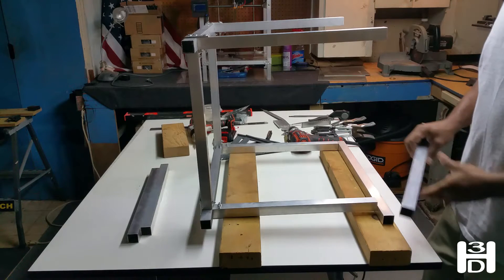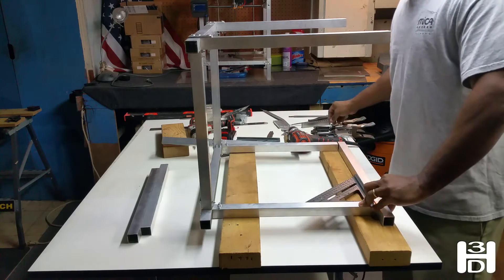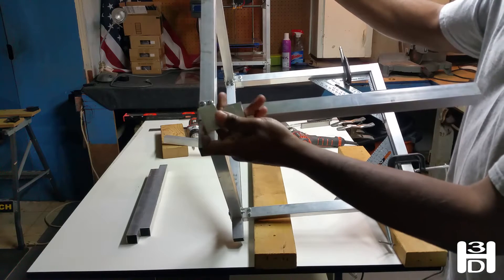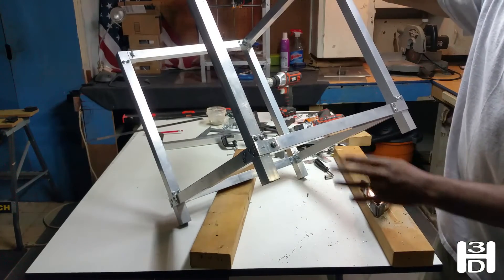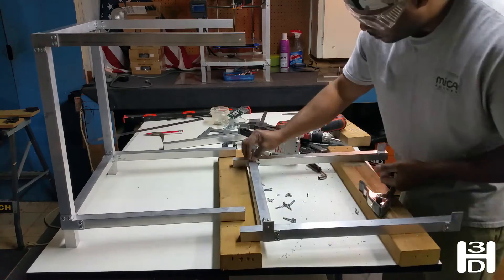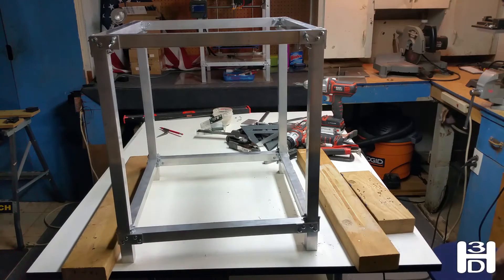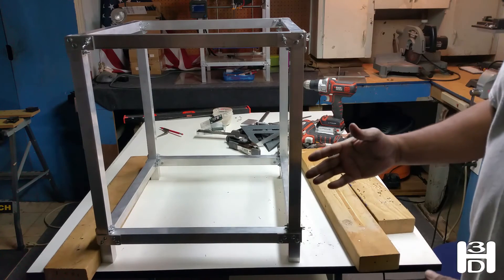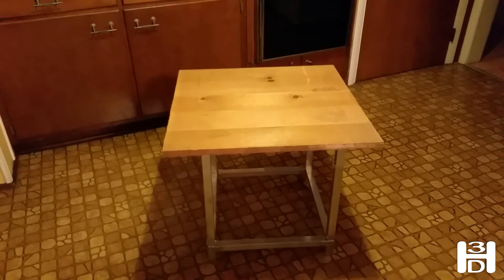DIY 3D Printer Tutorial Part 2: Building A Frame - Hudson 3D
This video is the second part of building a 3D printer frame from parts that you can source locally and easily.